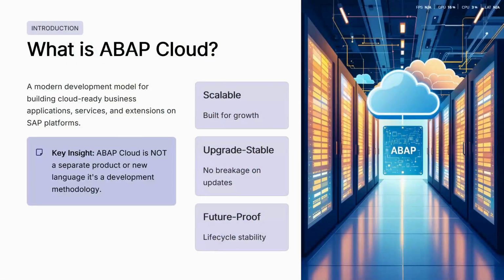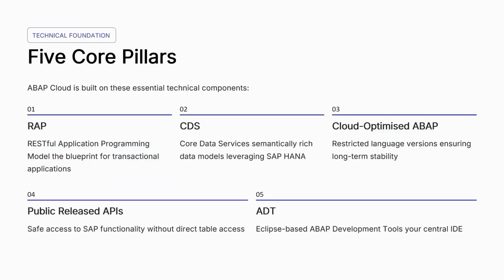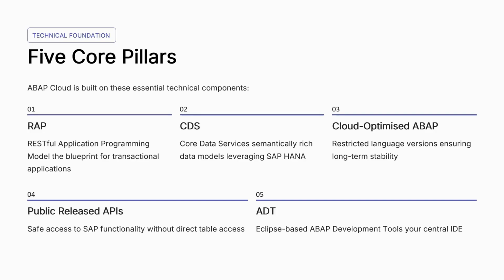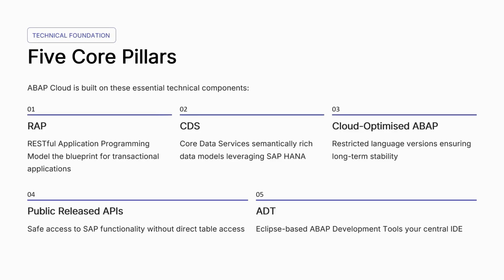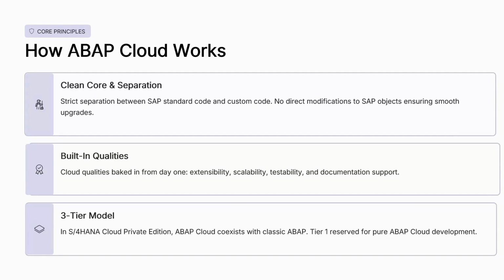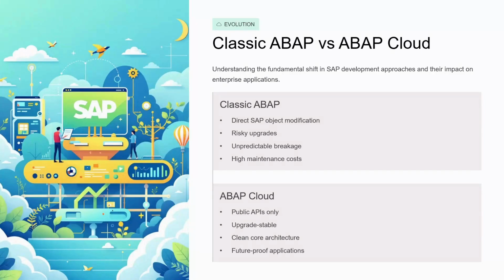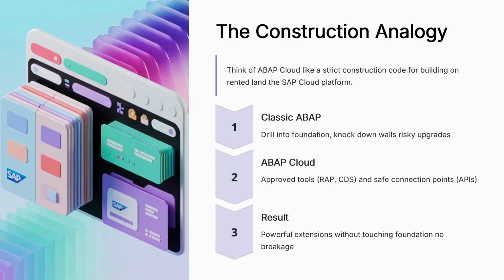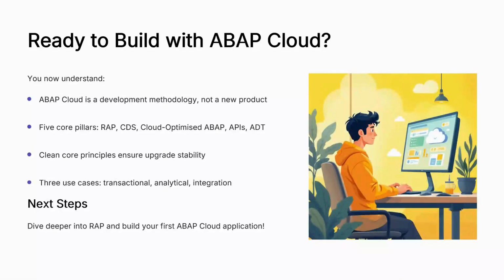ABAP Cloud for Beginners | What It Is & Why SAP Introduced It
ABAP Cloud is SAP’s modern development model, but many developers are still confused about what it really is and why SAP introduced it.

In this video, we explain ABAP Cloud from scratch, in very simple language, especially for beginners and classic ABAP developers.
You’ll learn:
• What ABAP Cloud actually is (and what it is NOT)
• Why SAP moved away from classic ABAP concepts
• The problems with traditional ABAP in cloud systems
• The core ideas behind Clean Core and upgrade-safe development
• Where ABAP Cloud fits in S/4HANA and SAP’s future roadmap

This is the first video in the ABAP Cloud learning series, so it is a little theoretical.
In the upcoming videos, we will move step-by-step into practical RAP, CDS, and real ABAP Cloud development.

If you are:
• New to ABAP Cloud
• A classic ABAP developer
• Planning to work on S/4HANA Cloud
• this video will give you the right foundation.